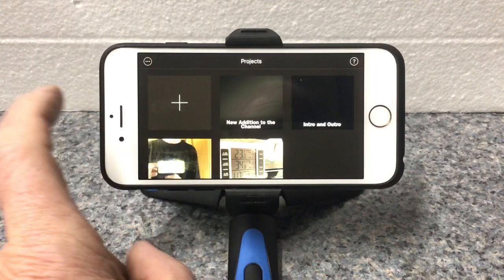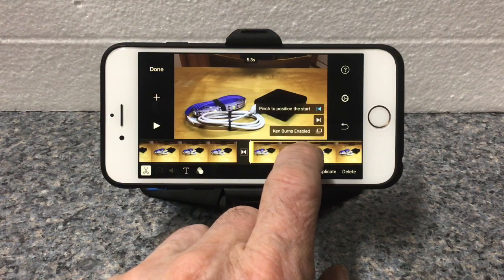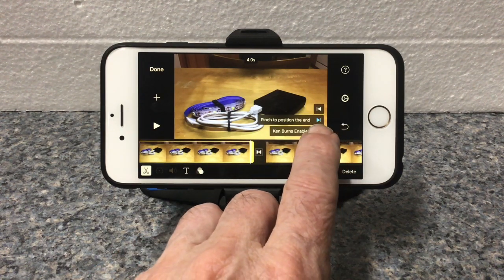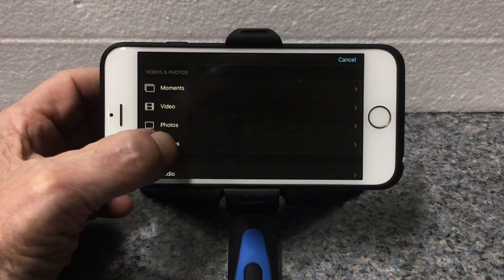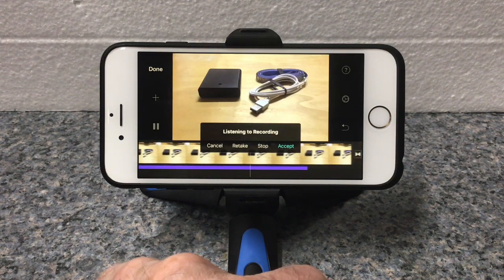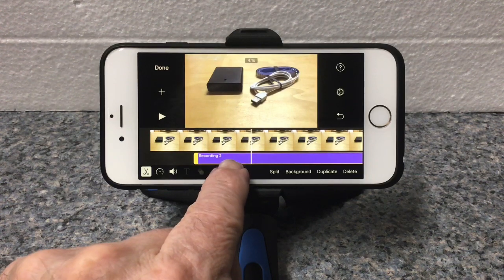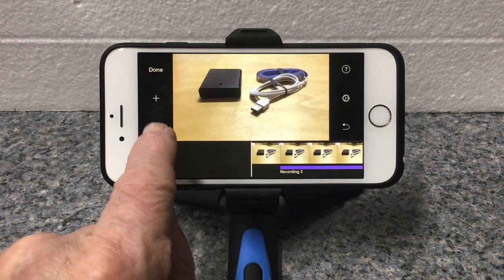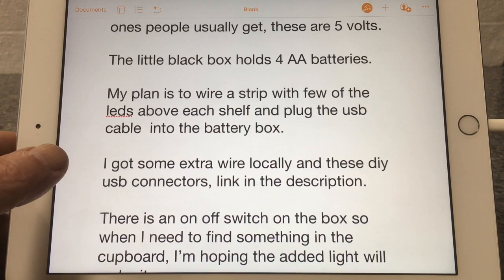How I Made a Voice Over Video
In this video you’ll learn how to combine video with a voice over which is how I made the LED video previous.to this vid.